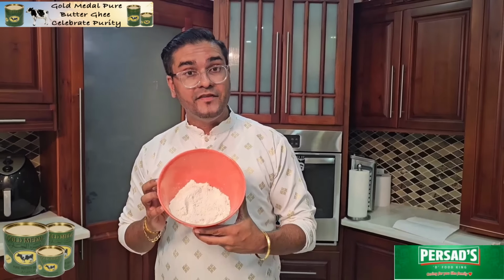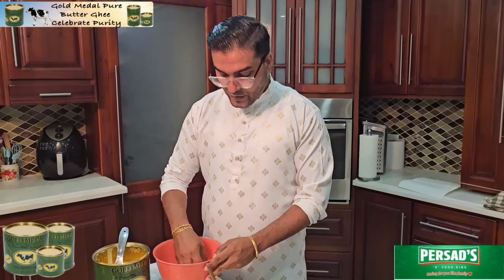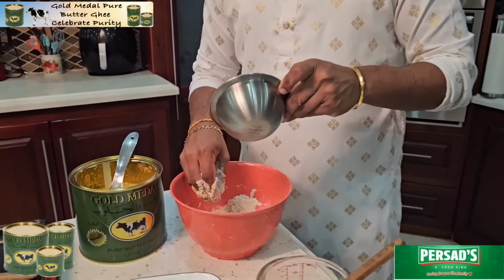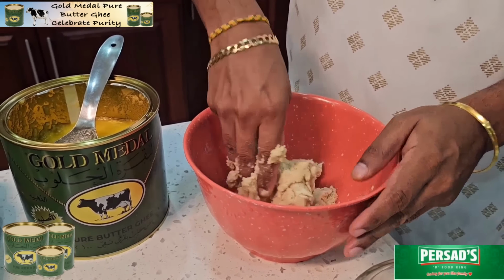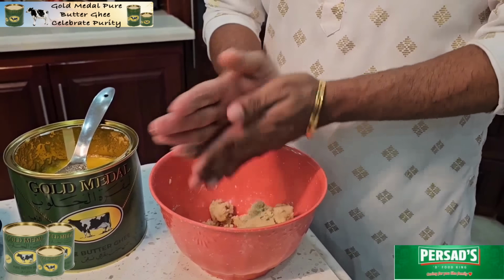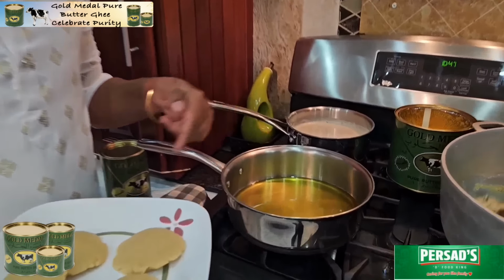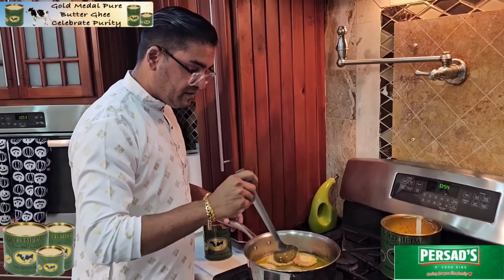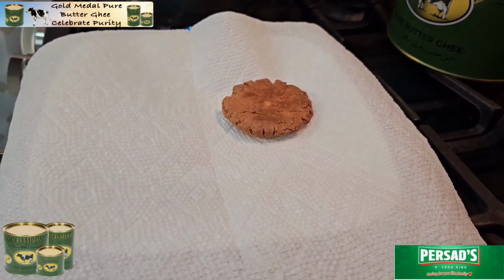Making ROAT With Pundit Sunil Seetahal Maharaj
Making ROAT With
Pundit Sunil Seetahal Maharaj!!!

GOLD MEDAL PURE BUTTER GHEE
(Celebrate Purity)

Is Made With
100% PURE BUTTER, &
Is Sold At All
PERSAD'S 'D' FOOD KING
 Supermarkets With Locations
Throughout Trinidad!!!

LEVELS ABOVE!!!

      2024
The Year Of
Kishan B, &
Media Concepts 29!!!

Remember It's
"Quality Not Quantity"

Media Concepts 29!!!